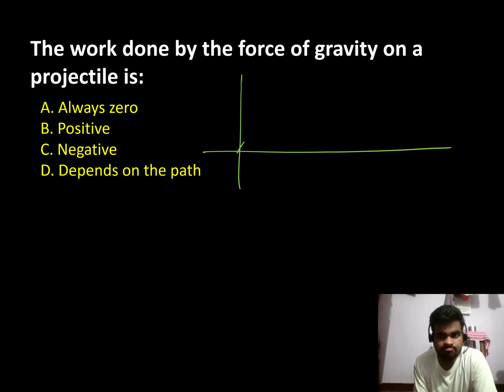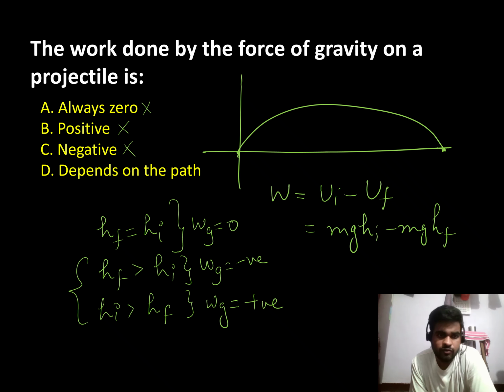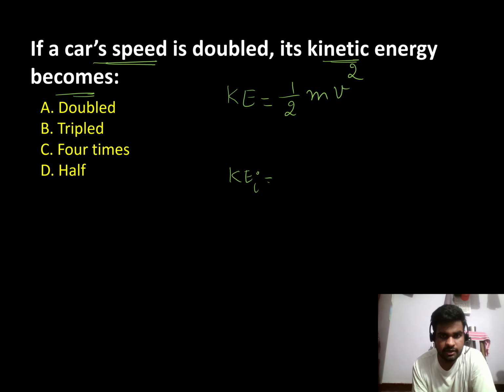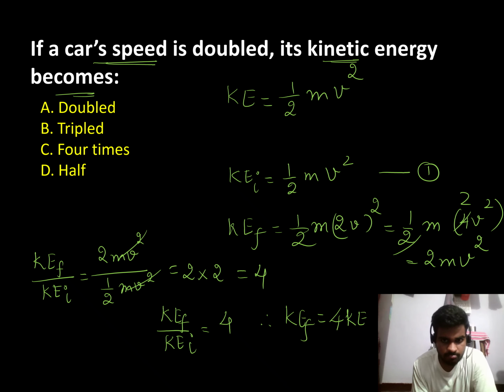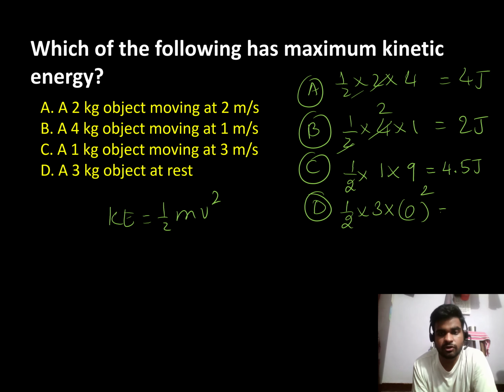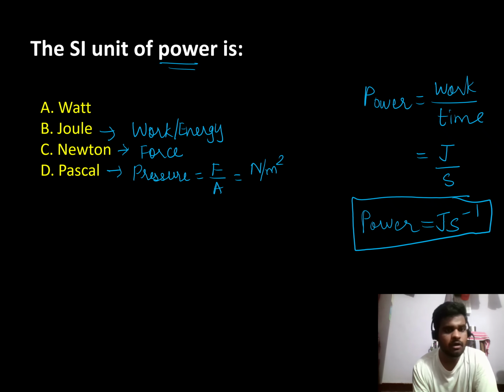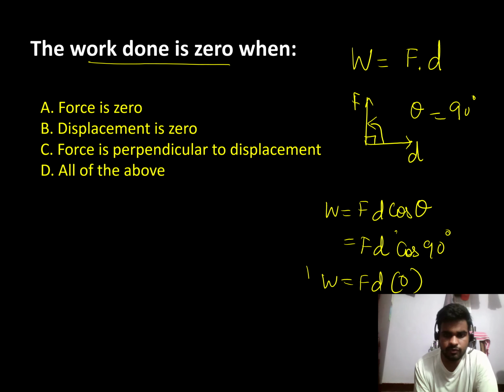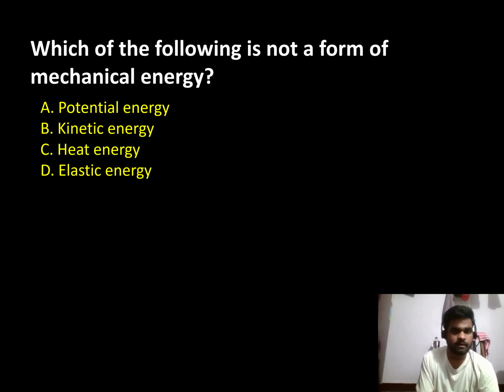NEET-UG| Work Power Energy MCQ's | Karthik Sir | CrackNEETwithEASE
📚 NEET 2026 | Work, Power & Energy MCQs Solved | Physics Concept + Tricks
Welcome to today’s NEET Physics session! In this video, we’ll solve important Work, Power & Energy MCQs that are crucial for NEET 2026 preparation. Along with solutions, I’ll explain the concepts and shortcuts you need to tackle these questions confidently in the exam.

👉 Topics Covered:
Work done by variable & constant force

Power and energy concepts

Conservative & non-conservative forces

Problem-solving shortcuts
🧠 Perfect for NEET 2026 aspirants looking to master concepts + improve speed & accuracy!